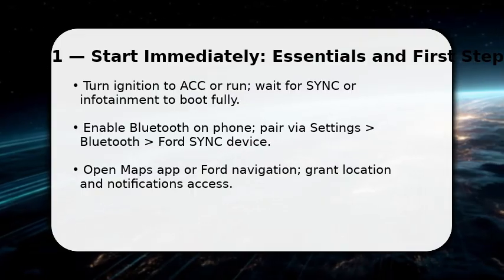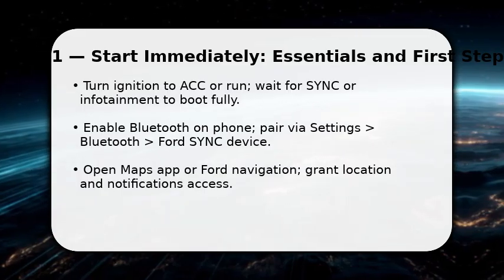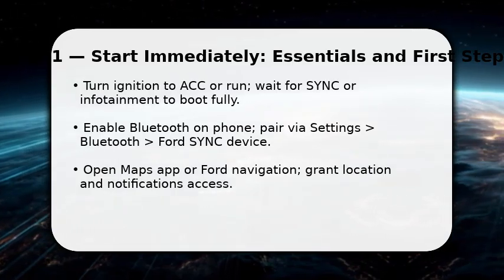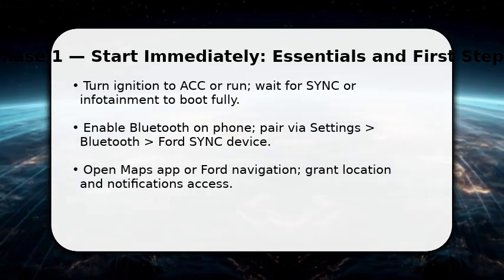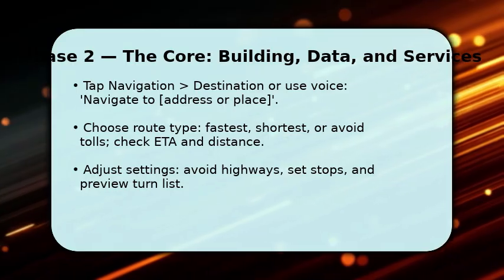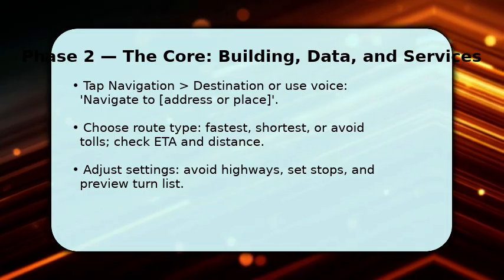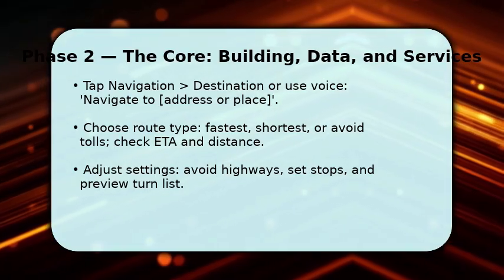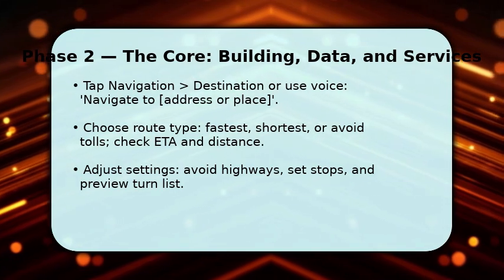How to Use Gps on Ford Edge (easy Method)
How to Use Gps on Ford Edge (easy Method) | 🔒 Surfshark VPN Deal — Stay private and secure. $1.99/mo + 3 Months Free ▸

Discover the simple steps to navigate and utilize GPS on your Ford Edge. This video guides you through setting up, using basic functions like finding locations, adjusting settings for optimal performance, and troubleshooting common issues with ease.

Ford Edge, GPSUsage, CarNavigation, DrivingTips, VehicleSetup, GeolocationGuide, TroubleshootNavIssues, OptimizeGPSSettings, FindLocationsInCars, HowToUseGPS